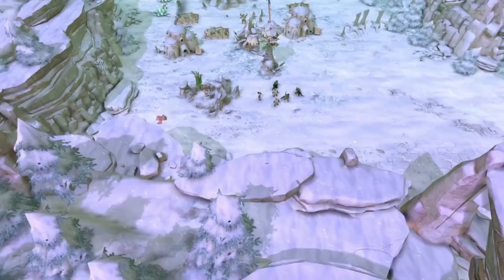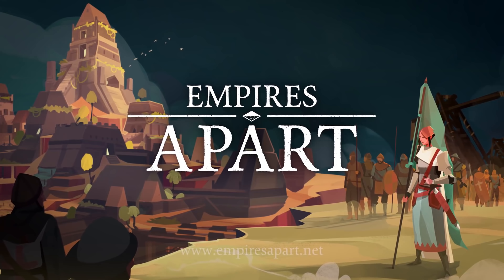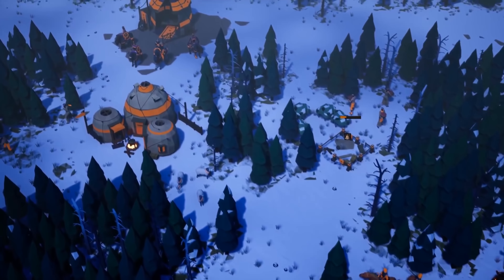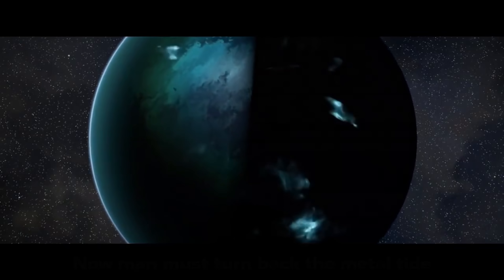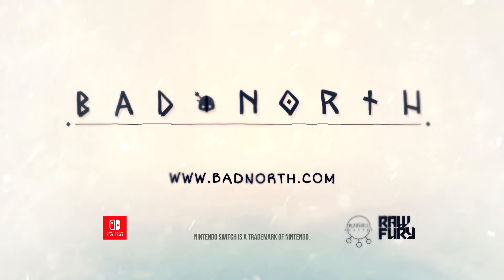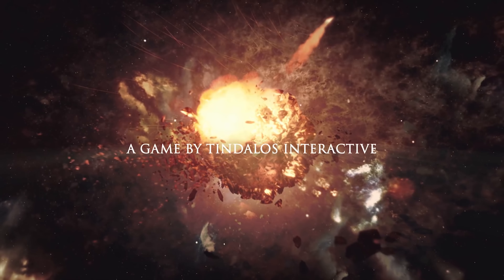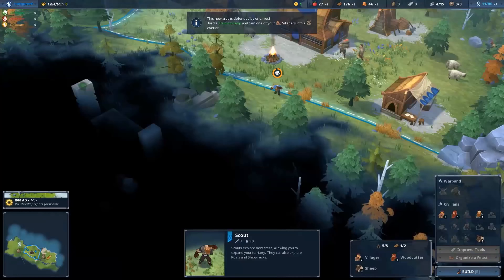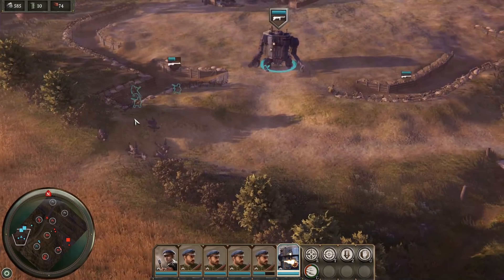Top 10 Best REAL TIME STRATEGY Games of 2018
This is Top 10 best REAL TIME STRATEGY games of 2018 with gameplay footage and amazing cutscenes.

★Buy the Best REAL TIME STRATEGY Games of 2018
►12:22 Iron Harvest
►10:37 Northgard
►09:29 Battlefleet Gothic Armada 2
►08:37 Bad North
►07:09 Ancestors Legacy
►05:41 AI War 2
►03:56 Soldiers Arena
►02:44 Empires Apart
►01:25 Bannermen
►00:13 Warparty

(* Buy from G2A and use SHD code for 3% CASHBACK )

Footage from the Iron Harvest Gameplay Trailer, Northgard Gameplay Trailer, Battlefleet Gothic Armada 2 Gameplay Trailer, Bad North Gameplay Trailer, Ancestors Legacy Gameplay Trailer, AI War 2 Gameplay Trailer, Soldiers Arena Gameplay Trailer, Empires Apart Gameplay Trailer, Bannermen Gameplay Trailer, Warparty Gameplay Trailer has been used.